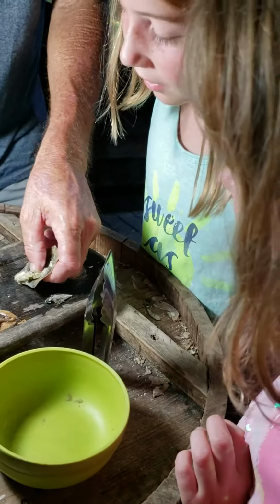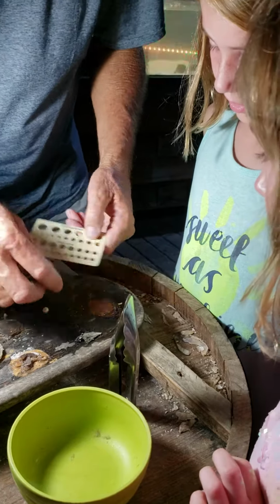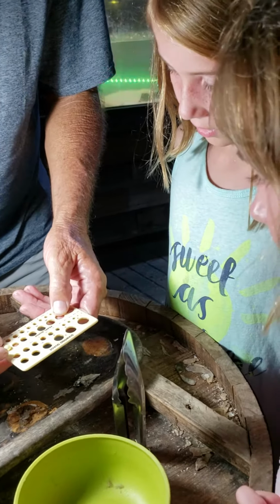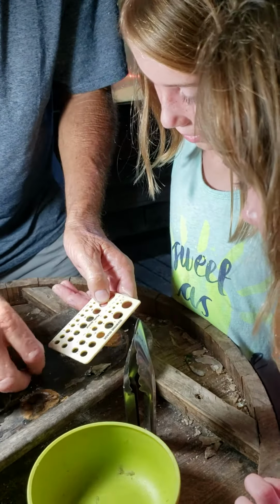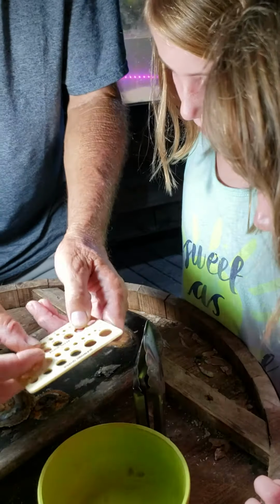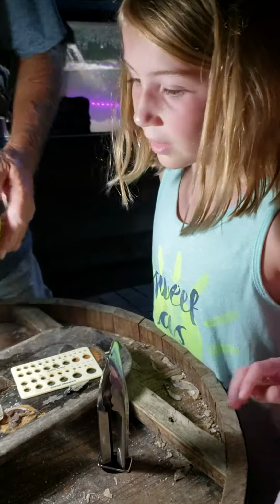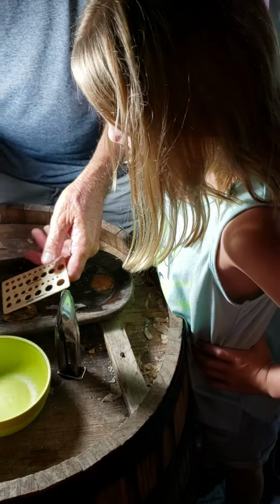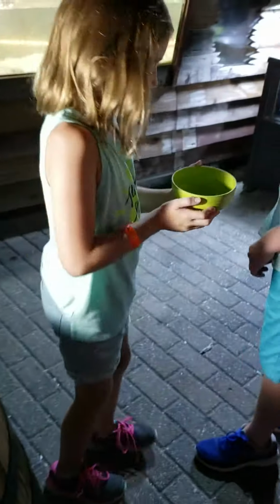Pearls in Destin